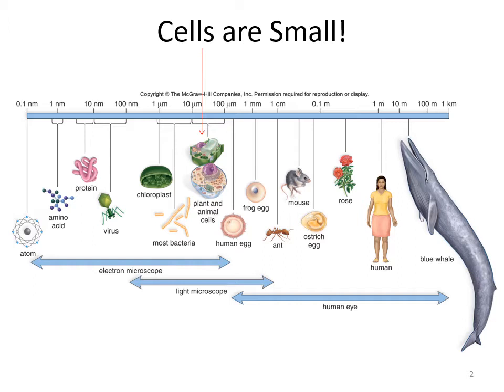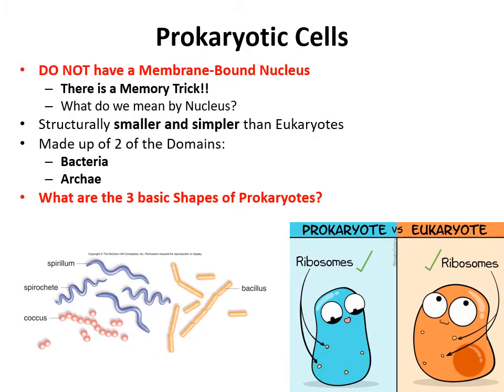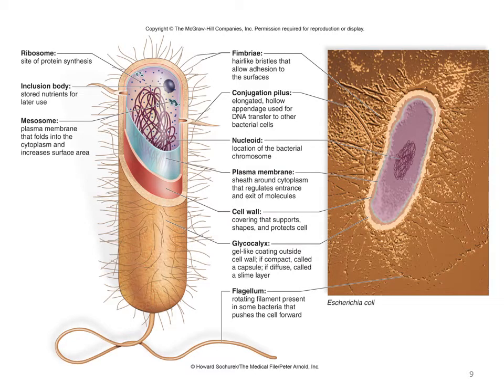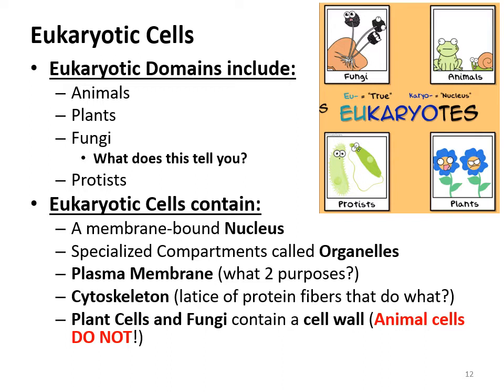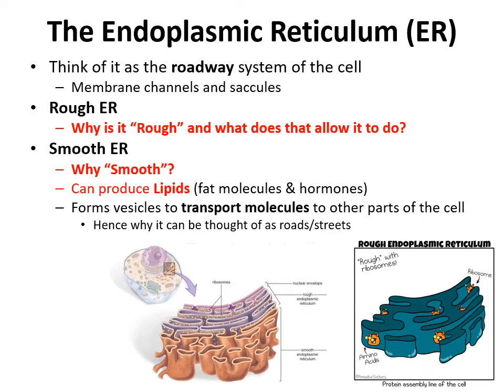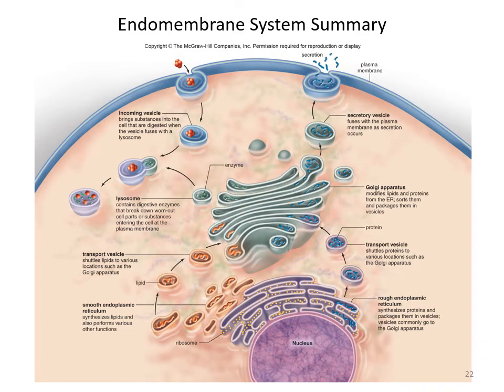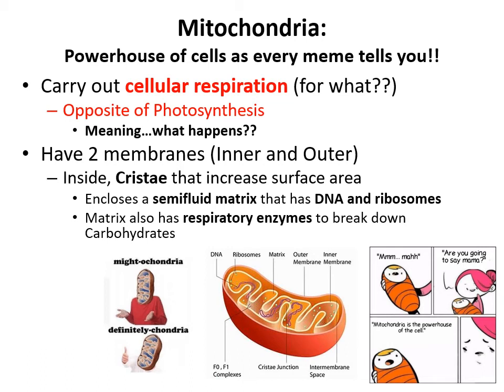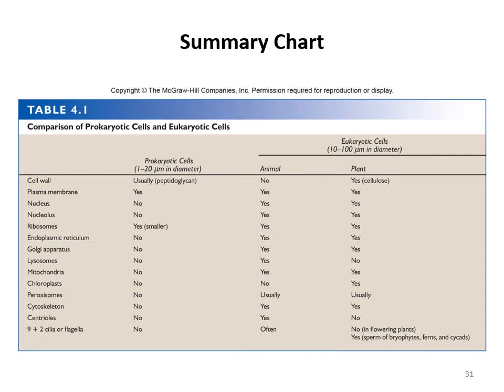Chapter4 narrated Cell Structure and Function